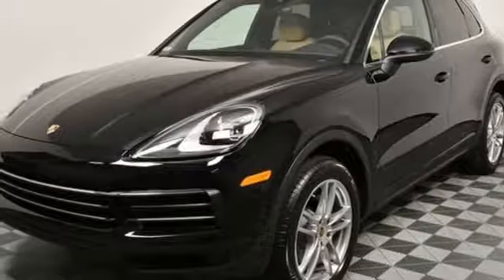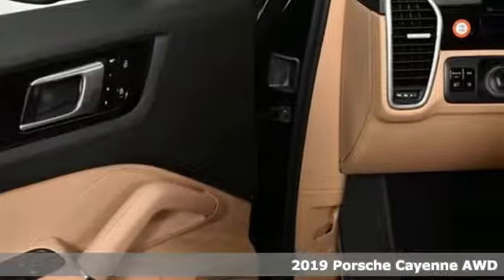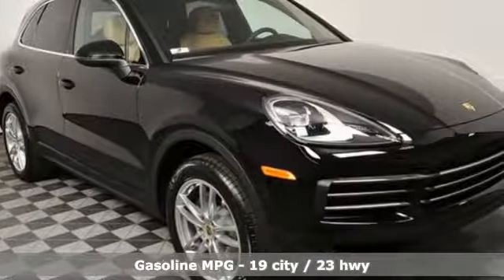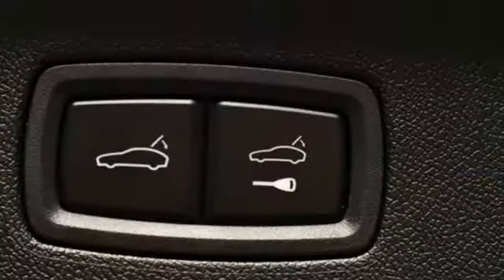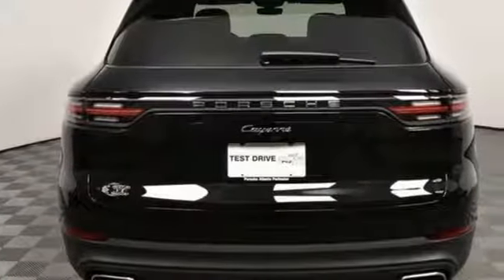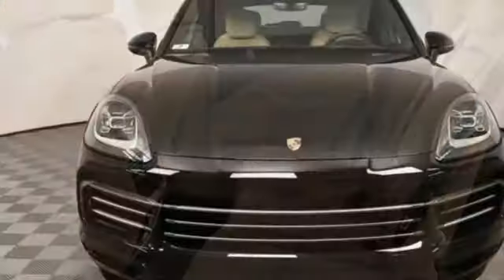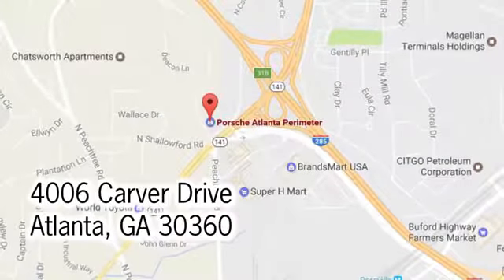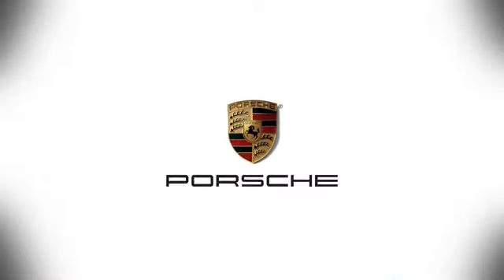New 2019 Porsche Cayenne Atlanta, GA P15851 - SOLD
Year: 2019
Make: Porsche
Model: Cayenne
Engine: 3.0L V6
Transmission: 8-Speed Automatic with Tiptronic
Color: Black
Interior: Black/Mojave Beige
Stock #: P15851
VIN: WP1AA2AY7KDA19334
20" Cayenne Sport WheelsbrPremium Packagebr

Address:
4006 Carver Drive